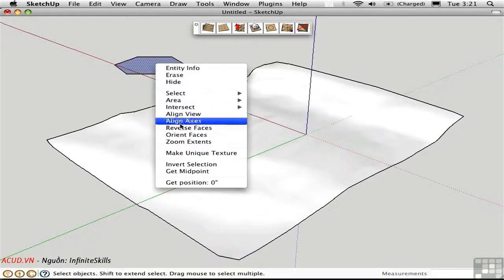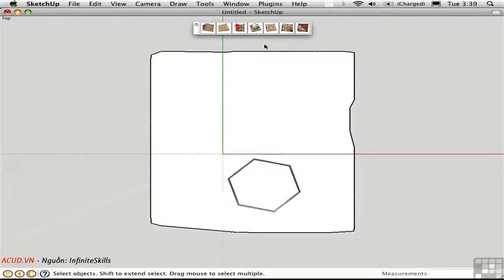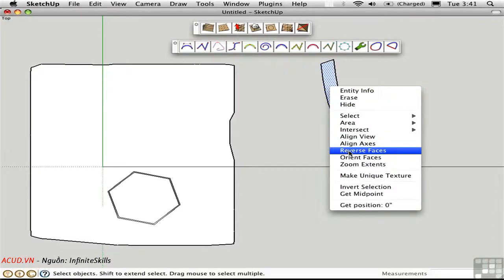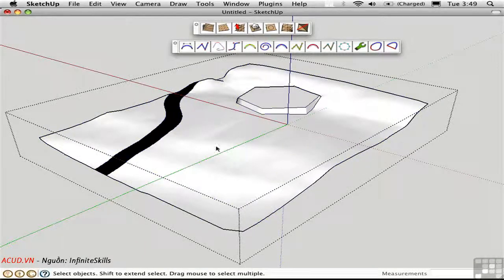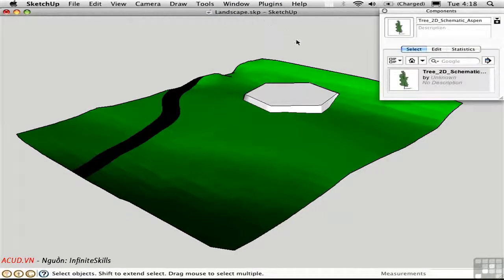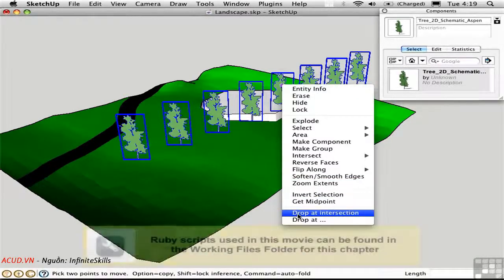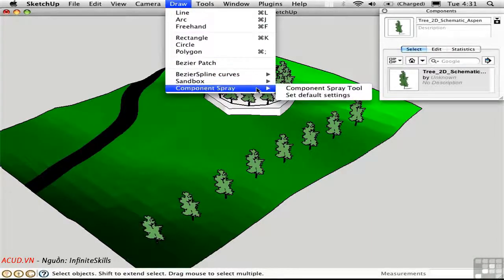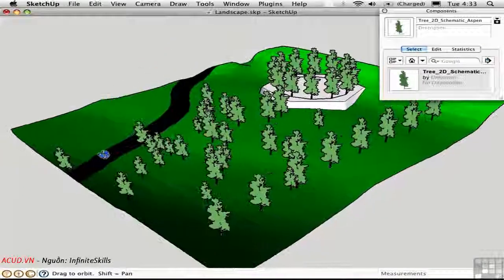SketchUp-Phần 14B-Surface Shaping Tools-Cơ bản về dựng đối tượng bề mặt